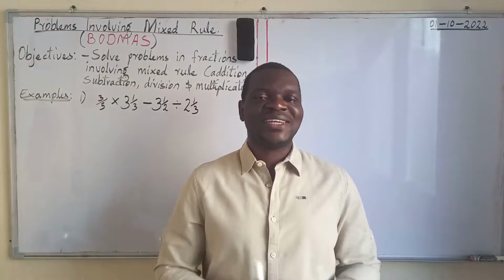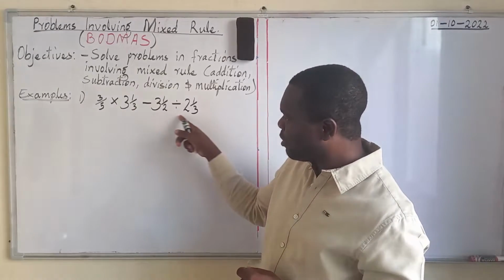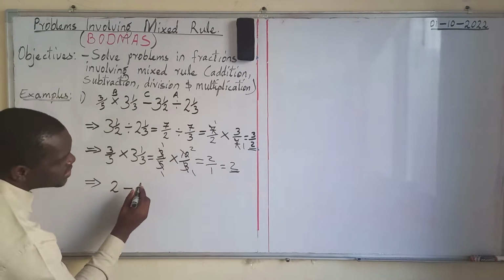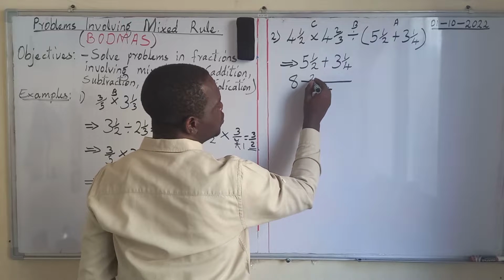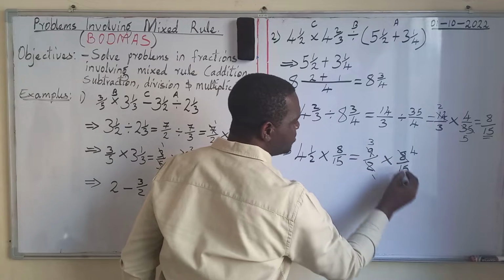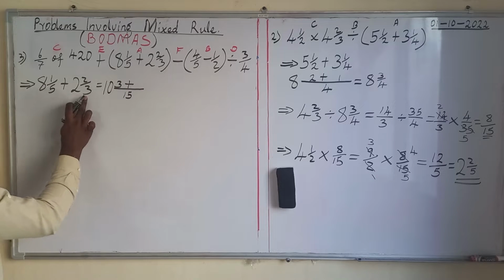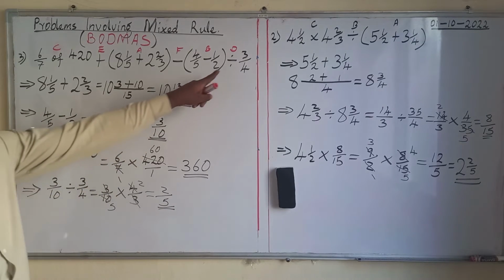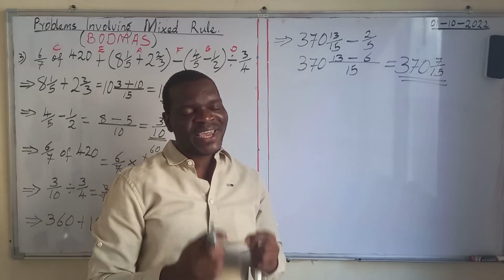BODMAS IN FRACTIONS 029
Topic: FRACTIONS
Lesson: BODMAS in Fractions
Lesson Objectives: By the end of the lesson, learners should be able to;
- Solve problems involving mixed rule (addition, subtraction, multiplication & division) in fractions.